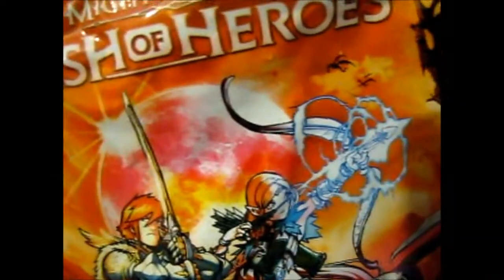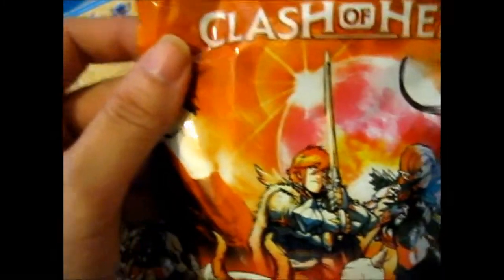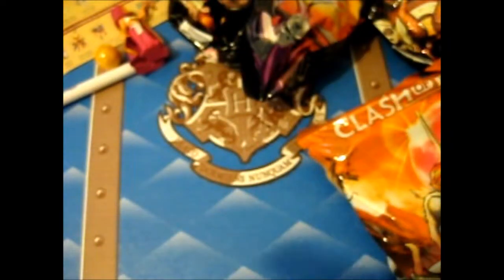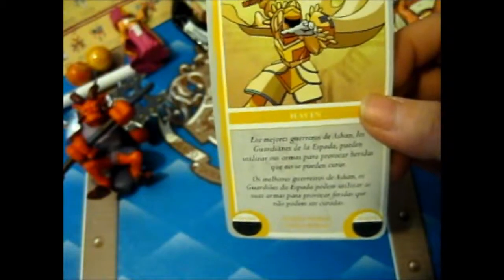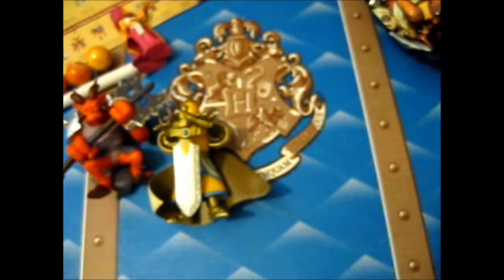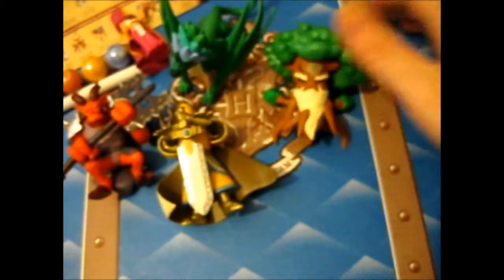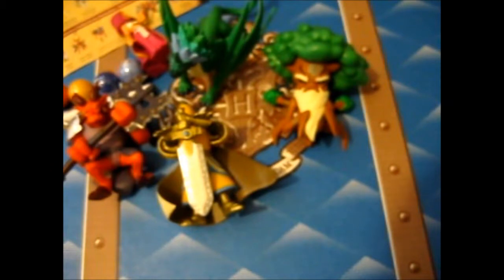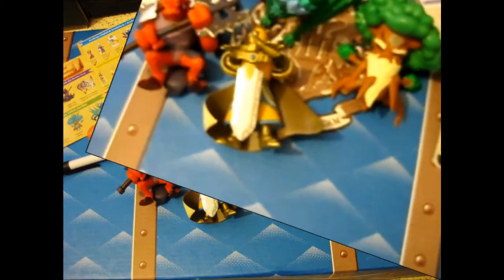Might & Magic ~ Clash of Heroes Blind Bags Box 3 Part 5